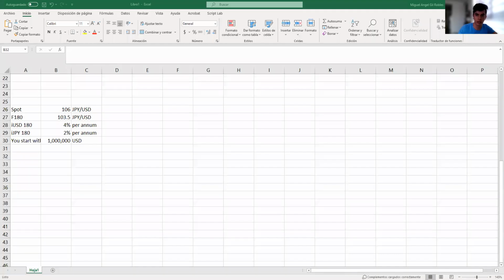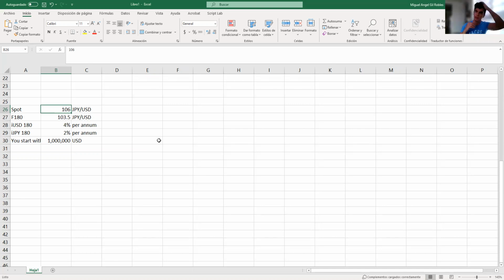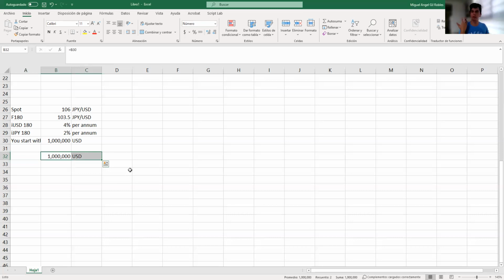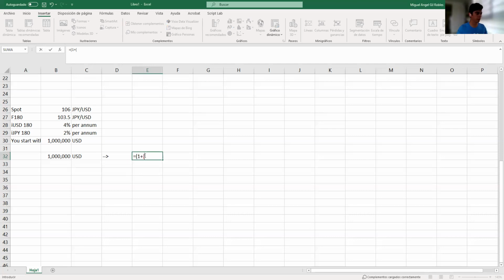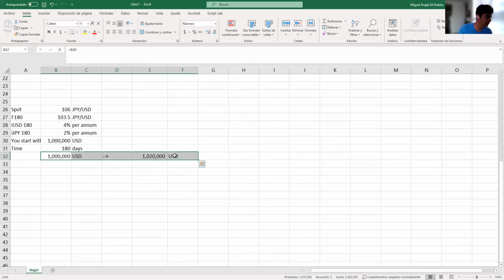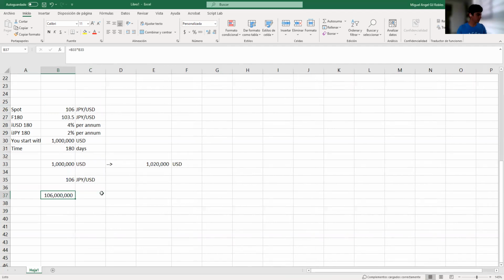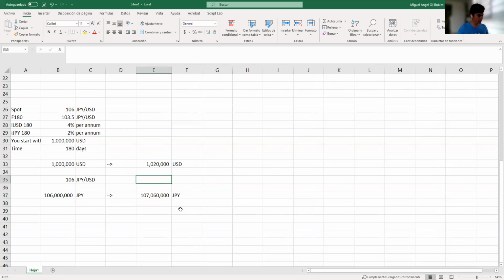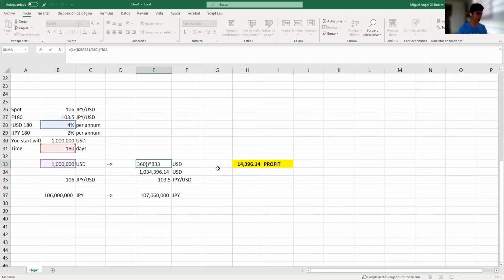Covered Interest Arbitrage